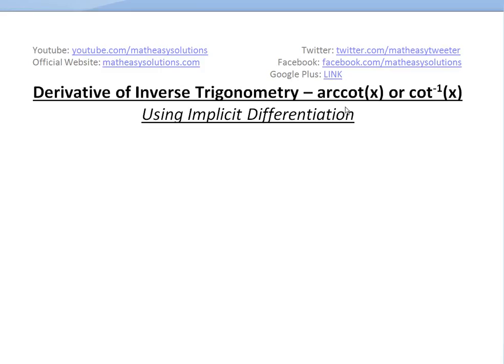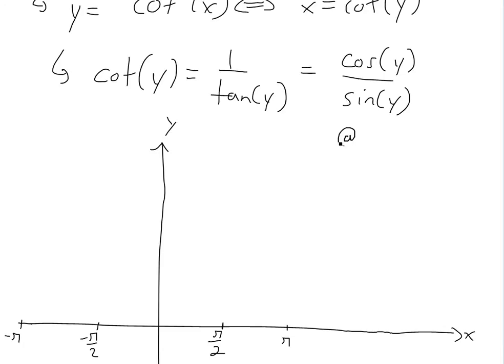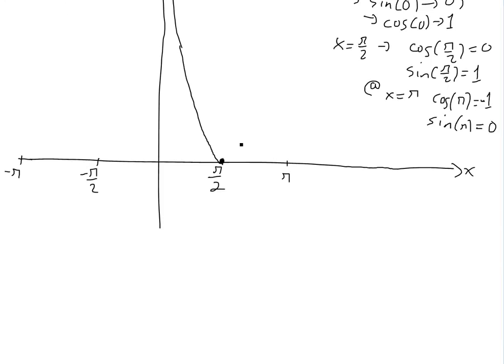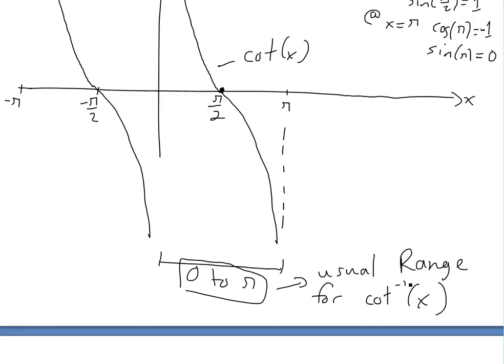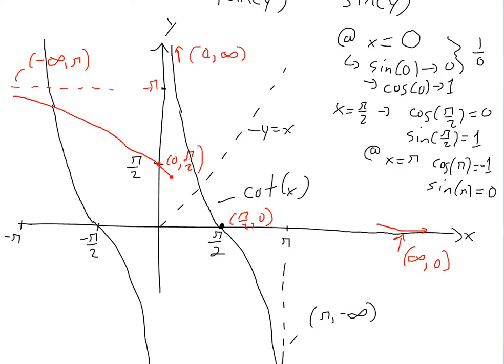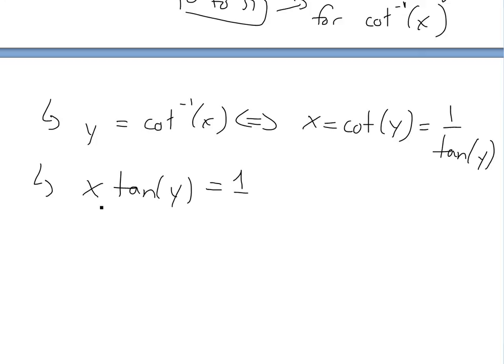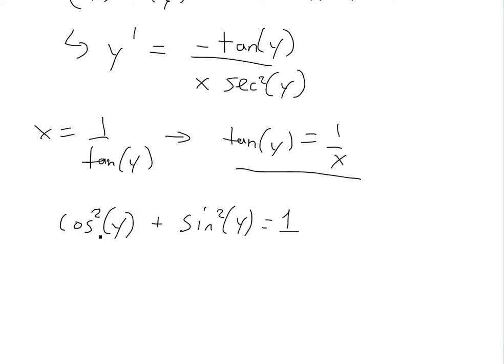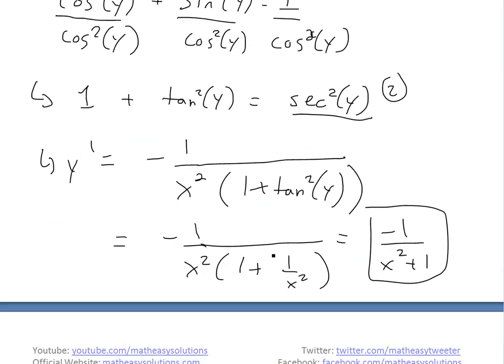Derivative of arccot(x) (or inverse cot(x) or arccotangent(x)) - Simple Intro and Proof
In this video, I go over what the inverse cotangent function is and provide a simple proof of it. If you ever encounter inverse cot(x) or inverse trigonometric functions in general then this video is a must watch.